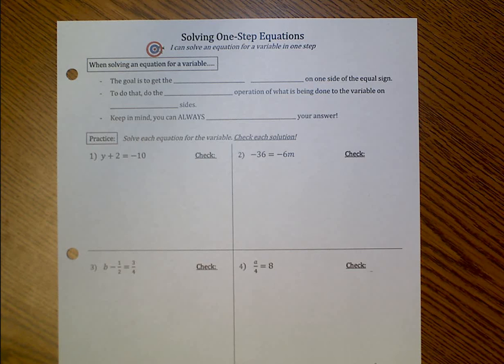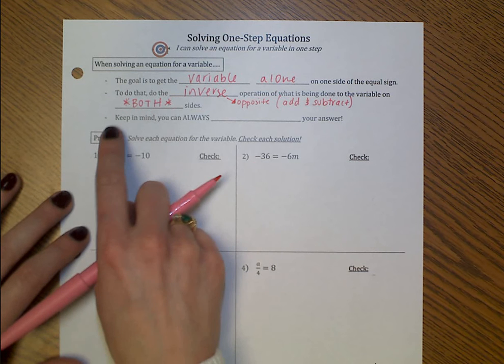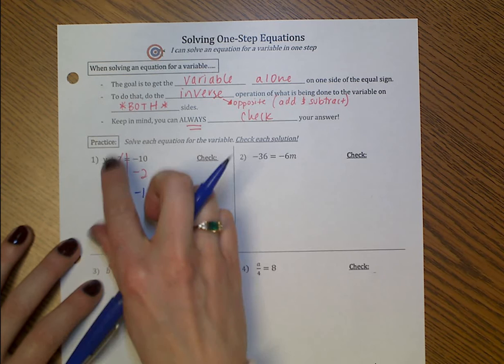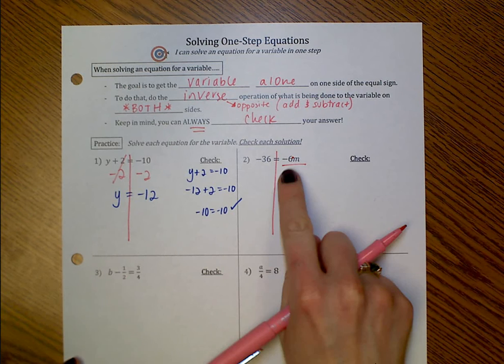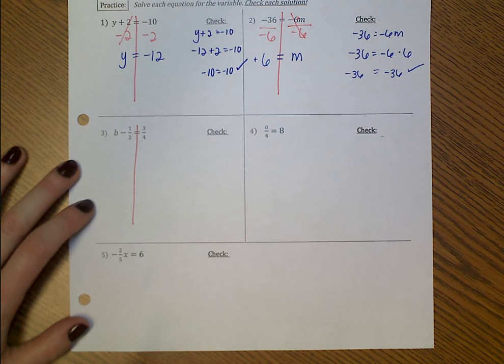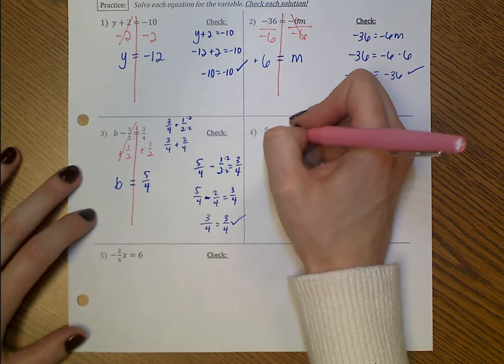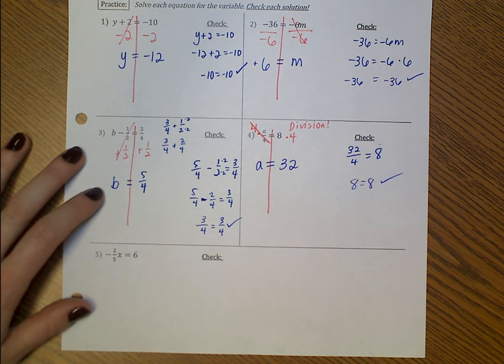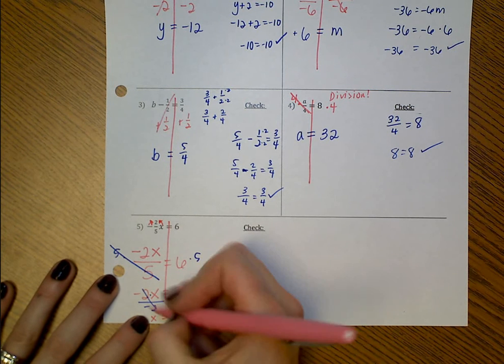Solving One Step Equations